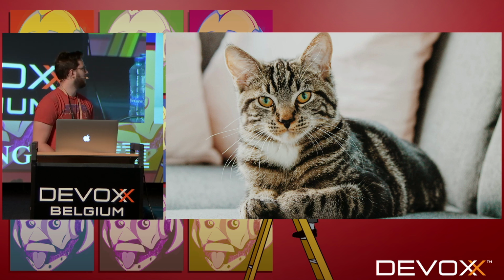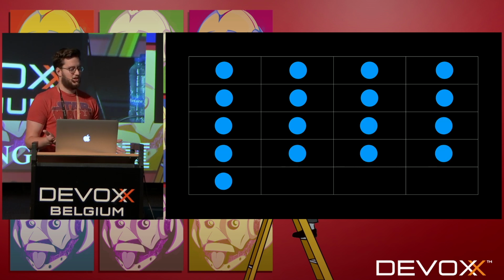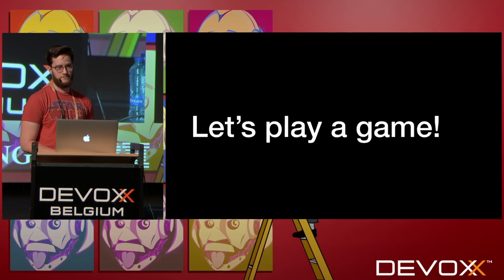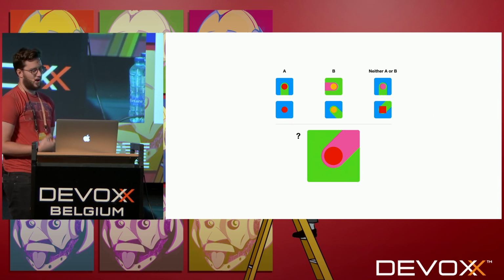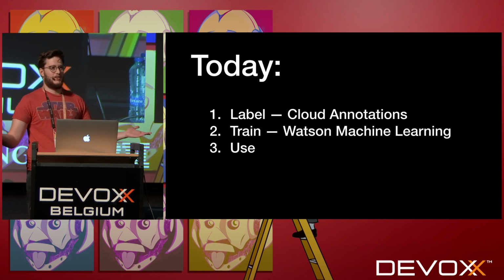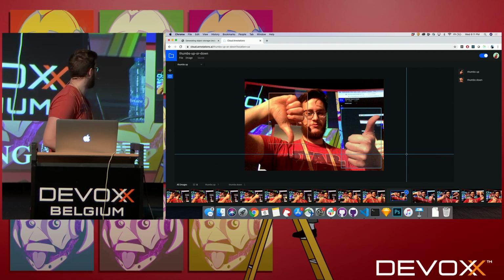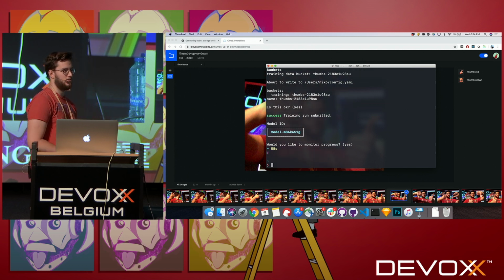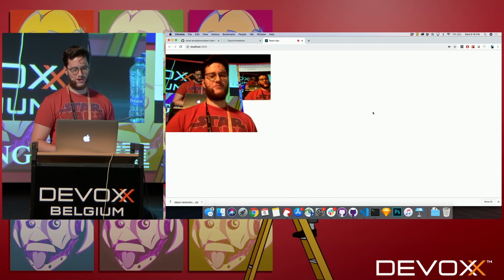Understanding What Artificial Intelligence Actually Sees by Nick Bourdakos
Many call artificial intelligence (AI) a “black box”, and it kinda is! One of the biggest problems of AI is that it’s incredibly difficult to understand how the data is being interpreted.

In this talk we'll pull back the curtain and find out what AI actually sees.

We'll also learn how to:

be mindful of this knowledge when we actually train our models.
use open source tools to train our very own custom object detection model with minimal training data.
use this model in a real-time web app.

Nick is a developer advocate at IBM Watson in NYC. His expertise is in machine learning, mainly deep learning applied to Computer Vision problems. He started out as an Android developer, but also does Swift, Python and JavaScript / React development.